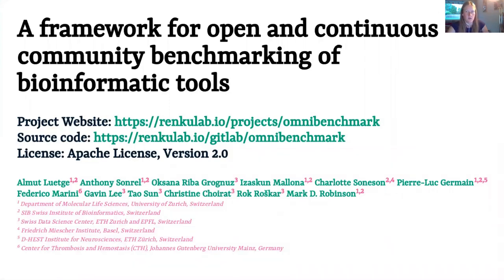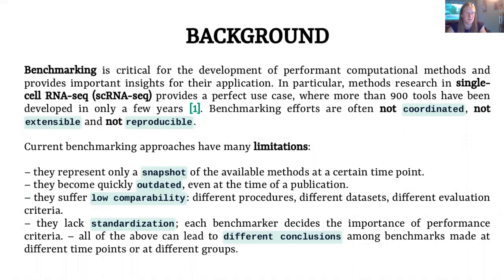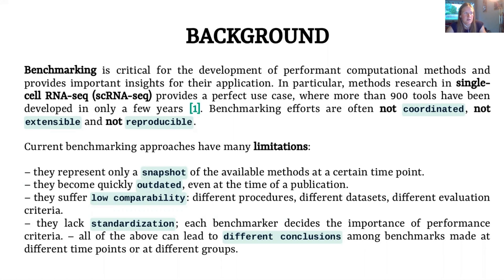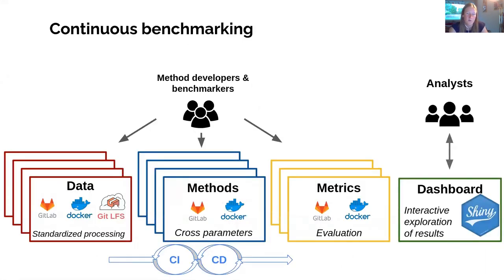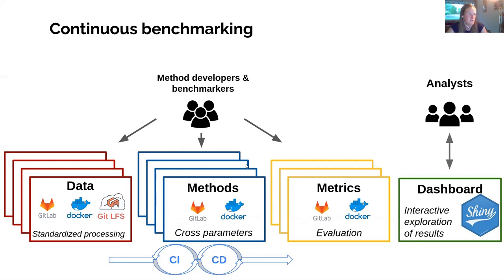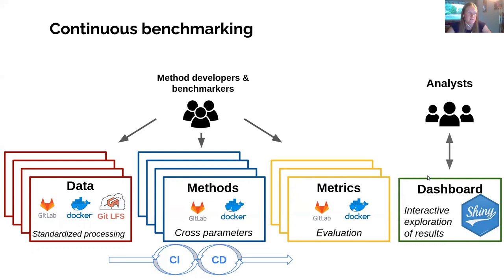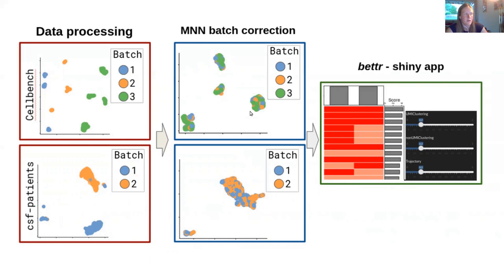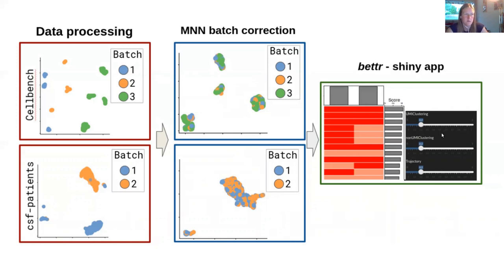BOSC2021 Poster A framework for open and continuous community benchmarking of bioinformatic tools